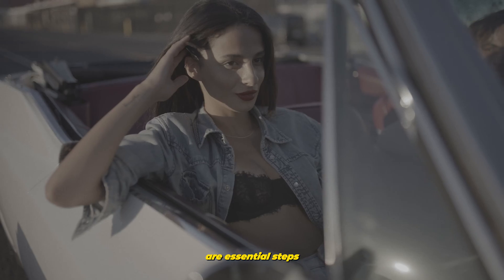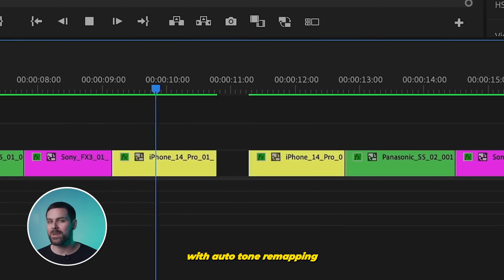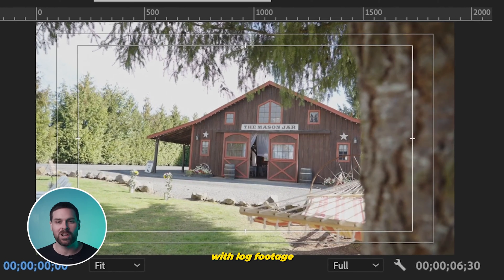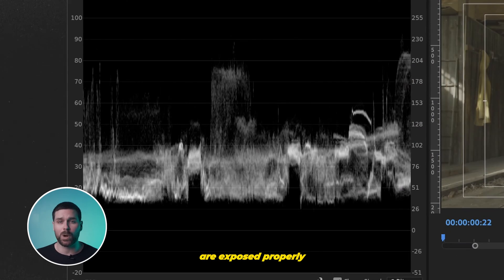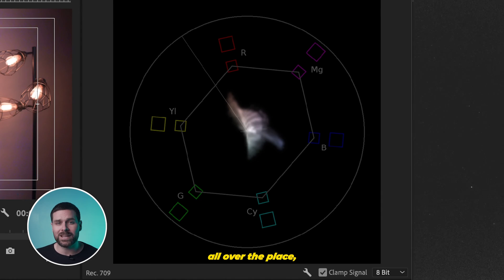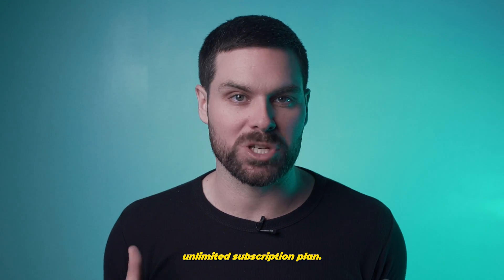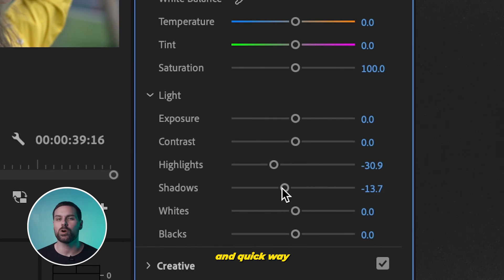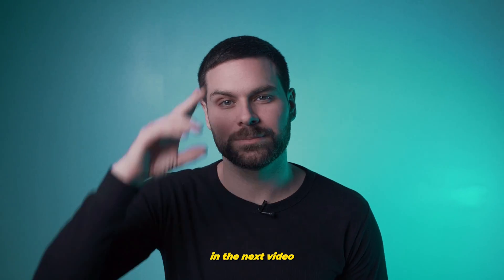Do Not IGNORE These COLOR GRADING Tricks (Premiere Pro Tutorial)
Colour Correction, and Color Grading Are Essential Steps in The Video Creation Process, that are often overlooked due to the accessibility and convenience of LUTS or Color Grading Presets…

That’s why today, in this Premiere Pro Tutorial  I’ve got 5 COLOR GRADING Tricks You Do NOT Want To IGNORE. We talk about Auto Tone Remapping, Luma Waveform For Proper Exposure, Vectorscope YUV for Perfect Skintones, How To Steal Your Favourite Movie's COLOR GRADE & Auto TRACKING Color Correction Masks as well as Premiere Pro Color Correction & Color Grading as a whole. So as much as Color Grading Presets, and LUTS are great, these tools will help you have even more control over your color grades.

CHAPTERS:
0:00 - INTRO
0:22 - AUTO TONE REMAPPING
1:32 - LUMA WAVEFORM For PROPER EXPOSURE
2:19 - VECTORSCOPE YUV For Perfect Skin tones
3:06 - MotionElements Sponsored Segment
3:41 - Steal Your Favourite Movie's COLOR GRADE
4:25 - Auto TRACKING Color Correction Masks